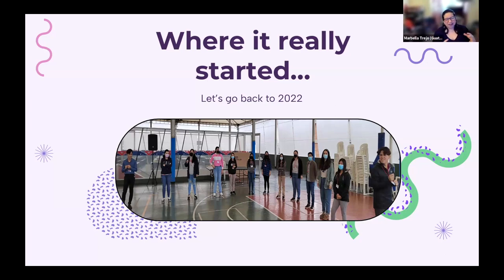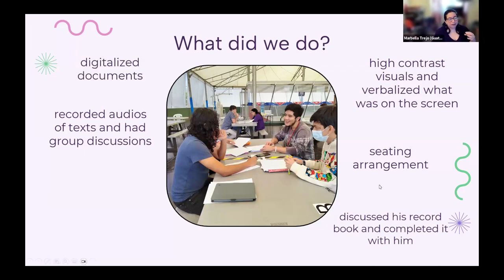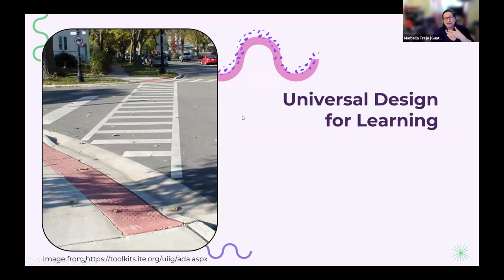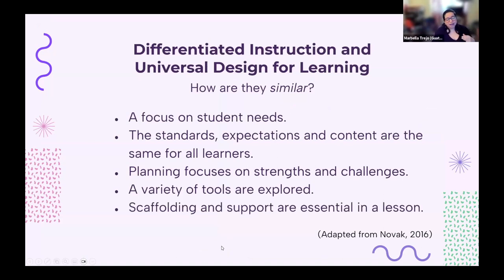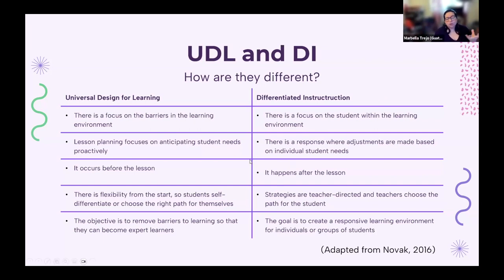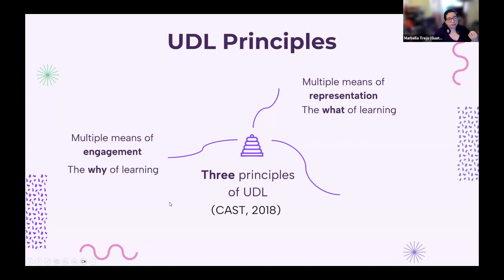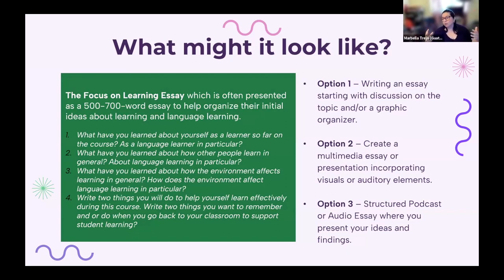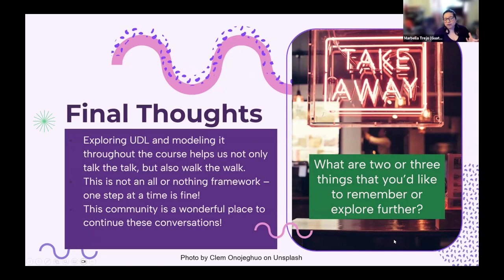Exploring Universal Design for Learning (with Marbella Trejo)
How can you, as a teacher, build an inclusive learning environment for your students? What is the difference between differentiated instruction (DI) and Universal Design for Learning (UDL)? In this video, SIT TESOL certified teacher trainer Marbella Trejo describes her experience with UDL, explores the similarities and differences between DI and UDL, and how you can start integrating the UDL principles into your classroom with something as small as a single assignment!

ABOUT
Marbella Trejo started her ELT career in 2005 teaching learners of all ages and levels, and then began working in teacher education in 2008. She’s had the opportunity to learn with educators from all around the world and her work has included curriculum development and facilitation of online professional development courses. She is currently working as an Academic Coordinator and lead trainer for the World Learning center at the binational center in Guatemala City. She has focused her studies in the fields of psychology, special education, education and learning and her areas of interest include the science of learning, psychopedagogy, social and emotional learning and teacher/adult education.
SIT TESOL Certificate Program
CHAPTERS
0:00 Introduction
0:13 Where Marbella's interest in UDL started (a classroom example)
3:44 Universal Design for Learning (UDL)
4:58 Differentiated instruction vs. UDL
8:55 3 Principles of UDL
9:49 Example: What might UDL look like for a particular assignment?
12:06 Final Thoughts